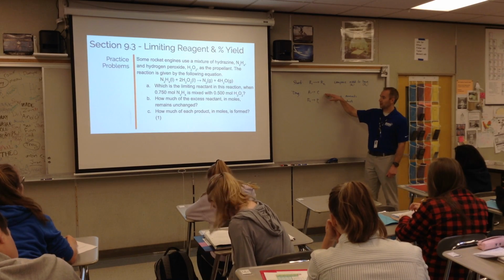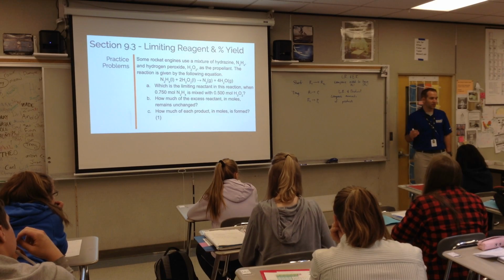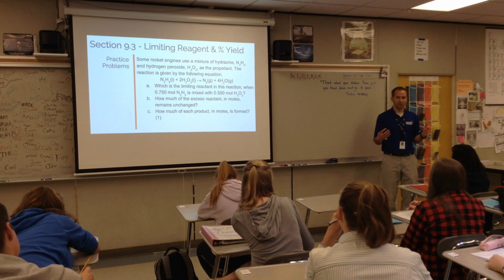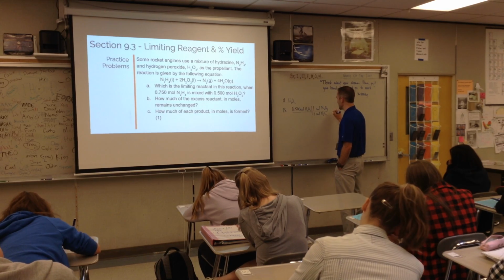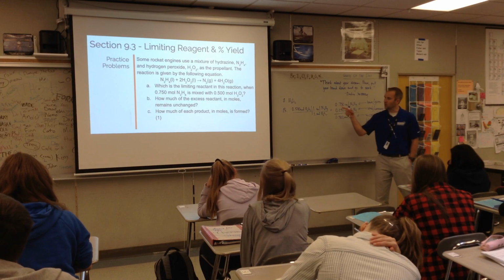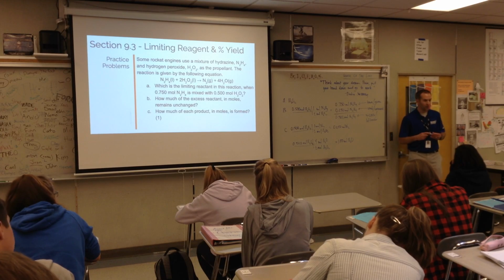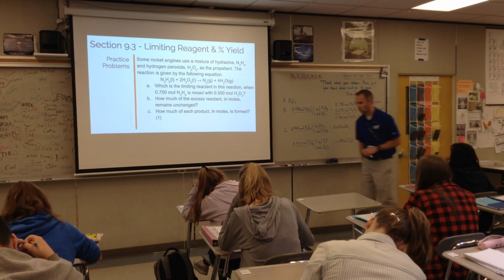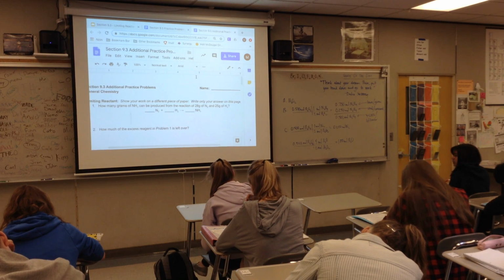Lesson Section 9.3 - Limiting Reactant